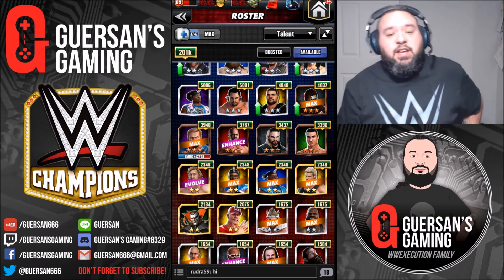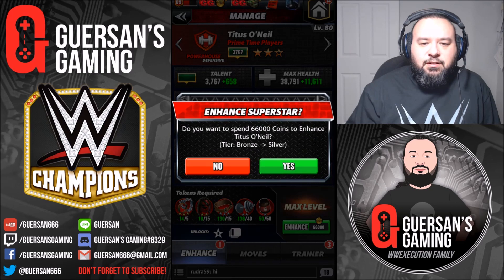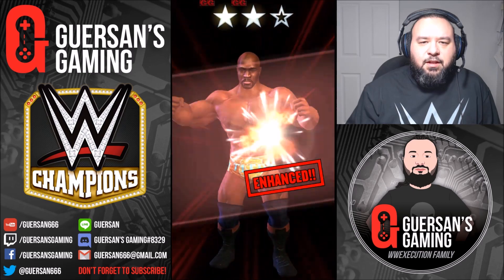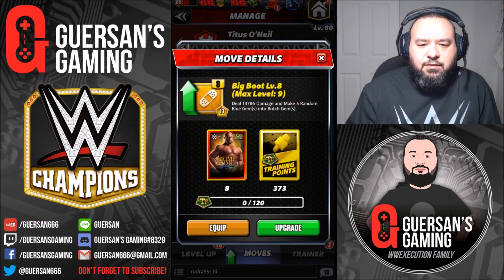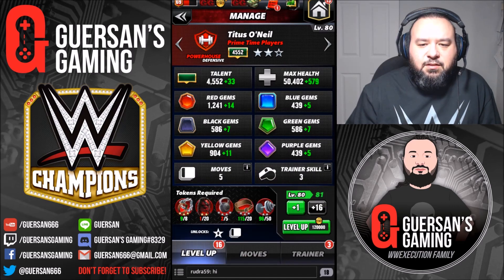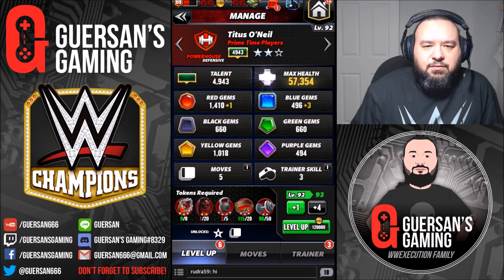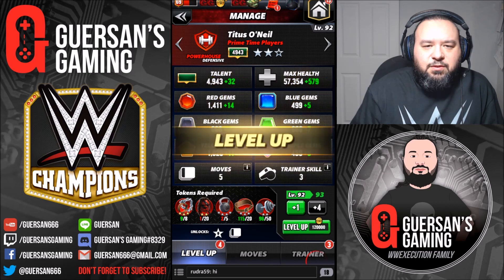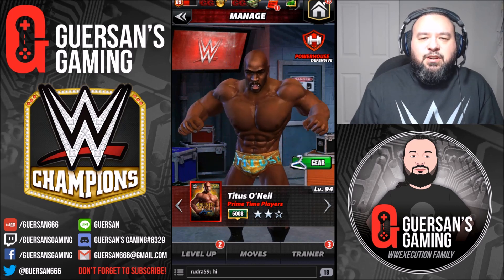WWE Champions - Enhancing Titus O'Neil to 3*** Silver 👍🏻